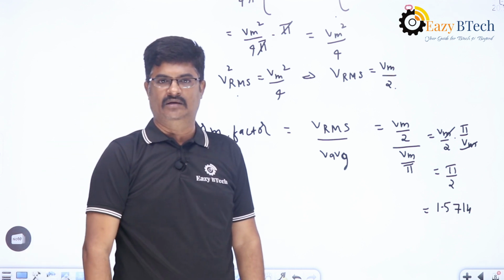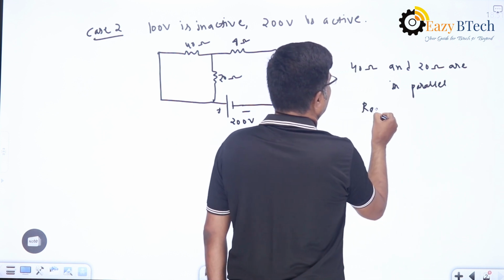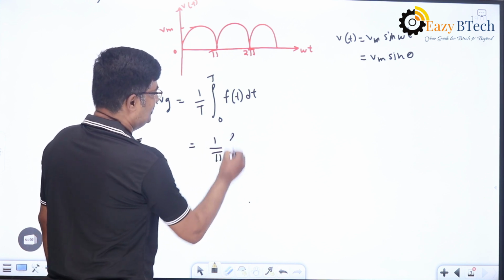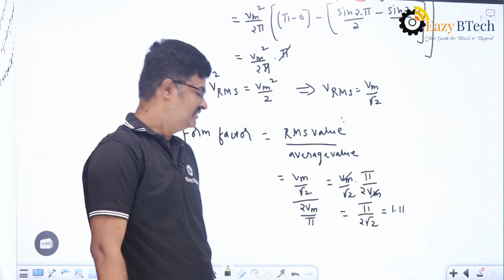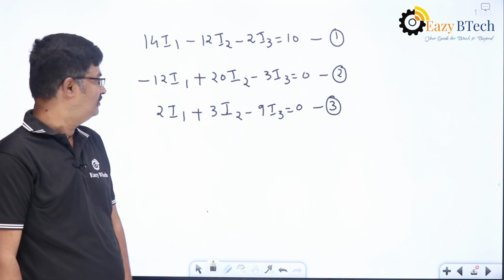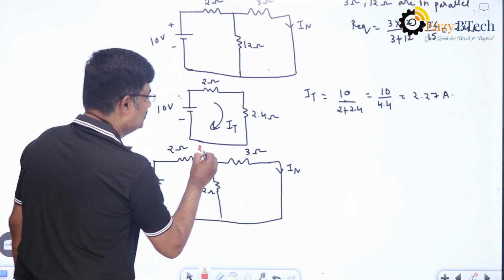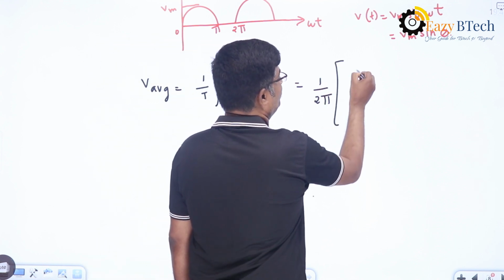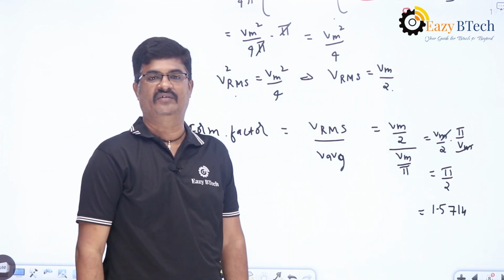Previous Year Questions